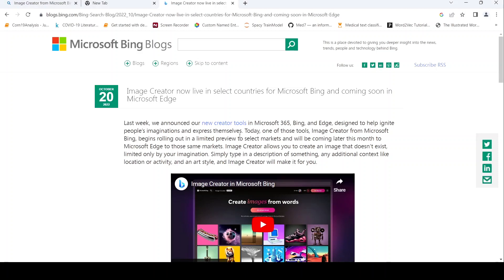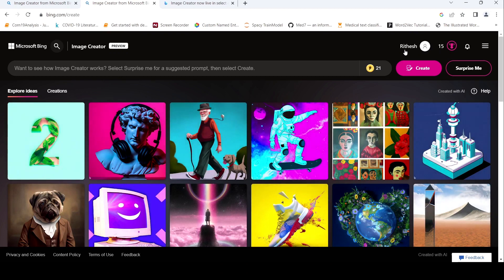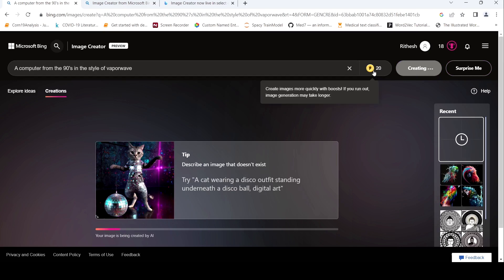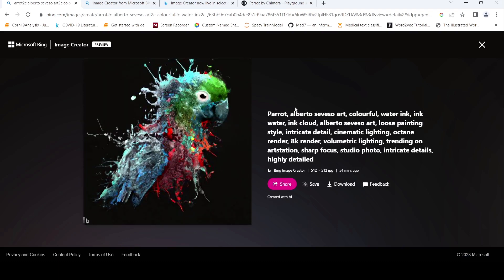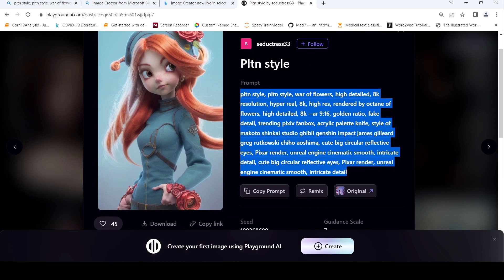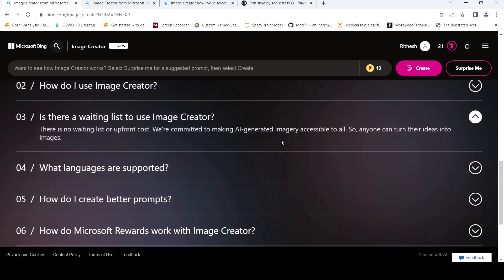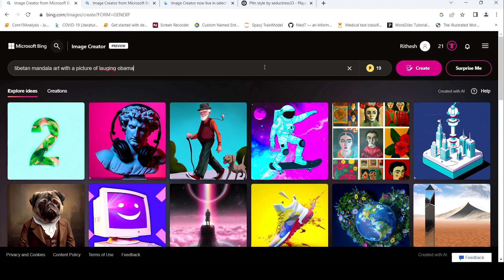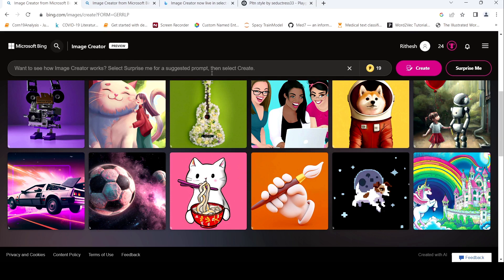Microsoft Bing Image Creator Text to Image using OpenAI DALL E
In this video I give a walkthrough of Microsoft Bing Image Creator. Image Creator generates AI images based on your text using Open AI DALL E text to image model